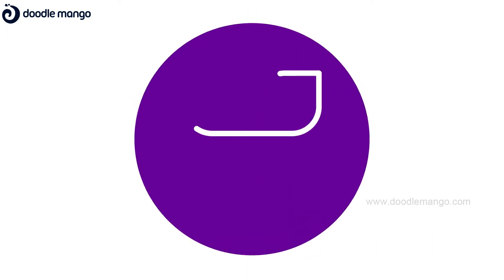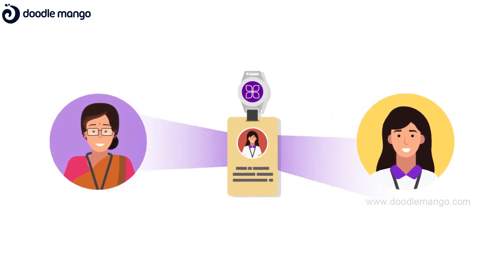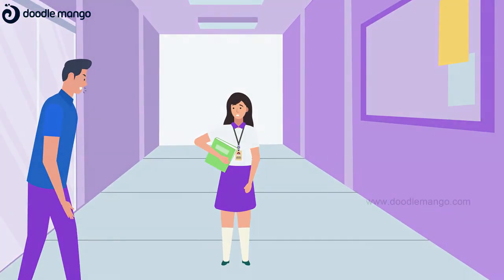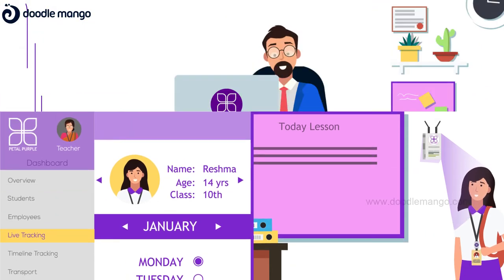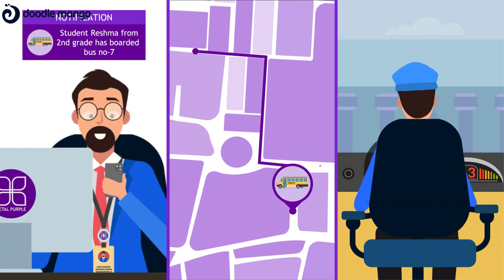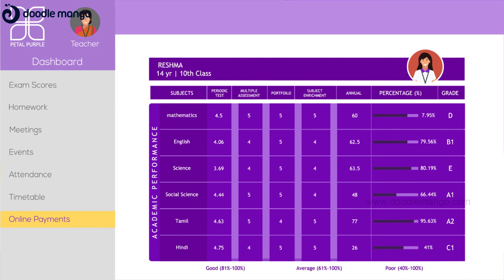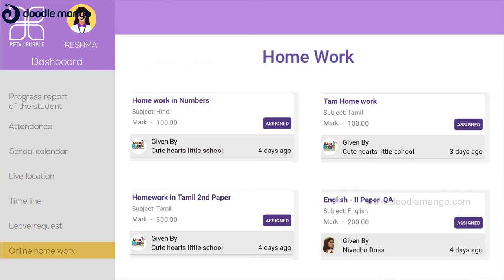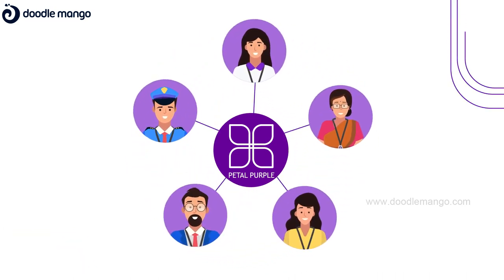2D App Explainer Video | Petal Purple | Doodle Mango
Creating an app for complex processes like academics can be easily done with a team of experts.